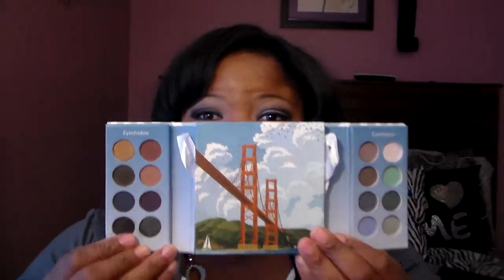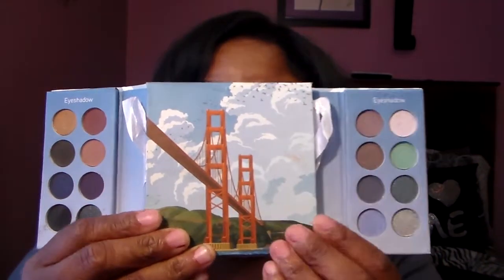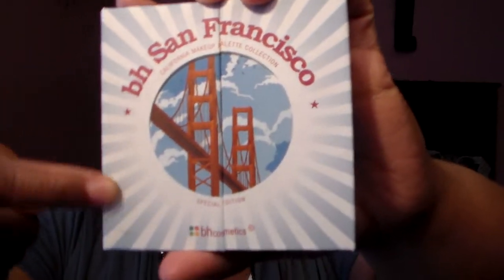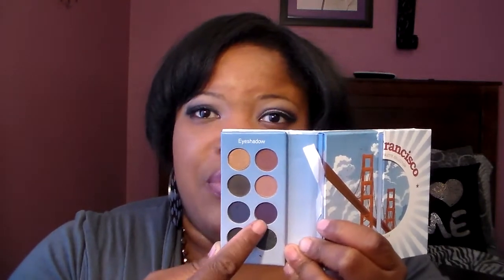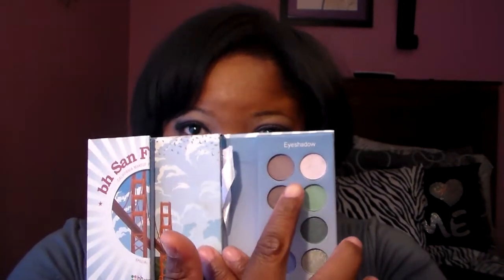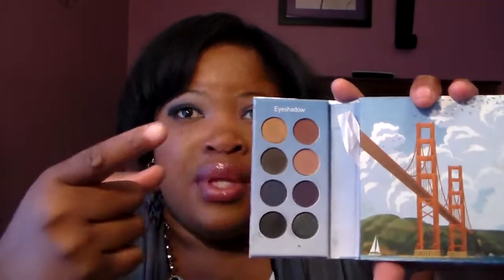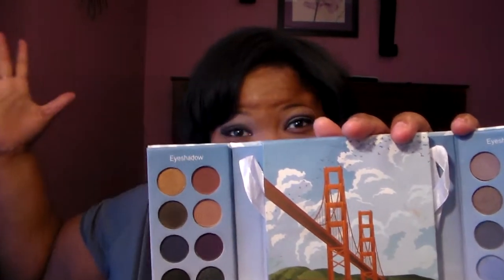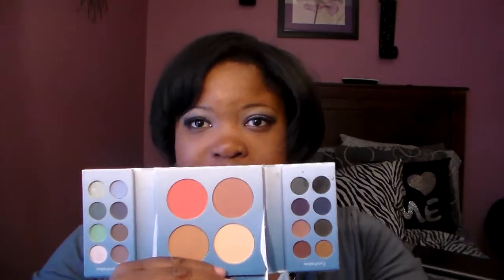BH Cosmetics California Makeup Palette Collection Review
I had purchased this last week and I got it this Friday and I love it ! What an awesome palette it seems small but its the bomb.com! This collection represents Cali The other palettes are BH Malibu and Bh Hollywood ! The pallete that I have is SanFrancisco which are your softer everyday colors. 16 Eyeshadows 4 Face Products very new collection the eyeshadows are pigmented !

BH Cosmetics Says That ! The San Francisco palette was inspired by the classic California city and style of San Francisco! This new magnetic paper palette brings together a beautiful mix of coppery golds and skyline blues reminiscent of the bridges and bay breeze. With 16 eyeshadows and 4 blushes, the San Francisco palette will transform you into a sophisticated bay-area girl, every time.